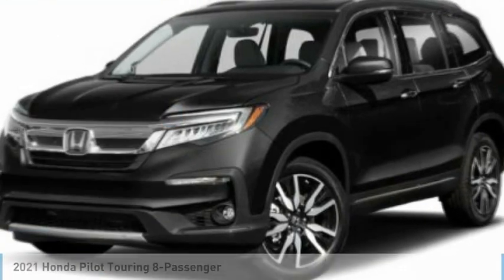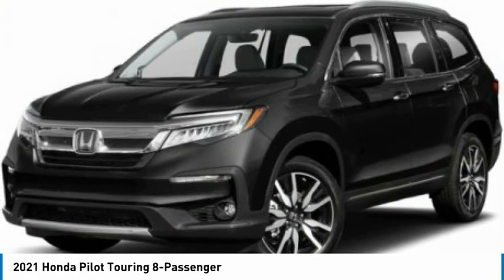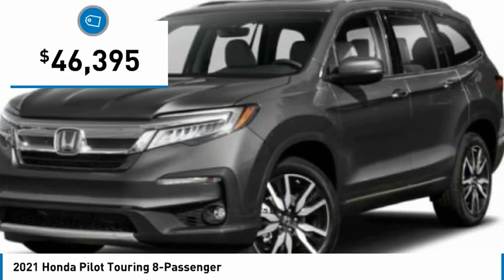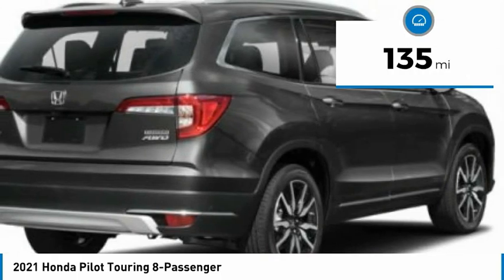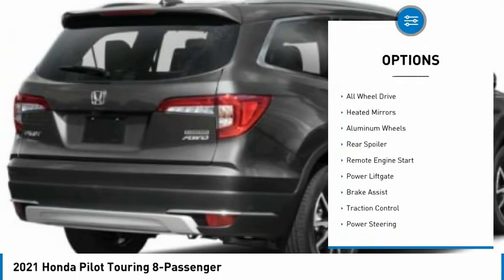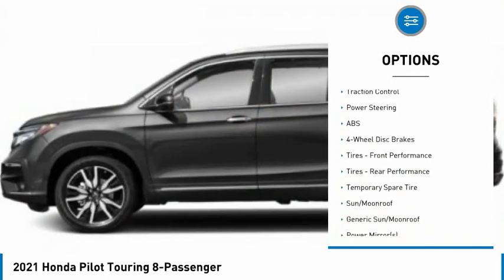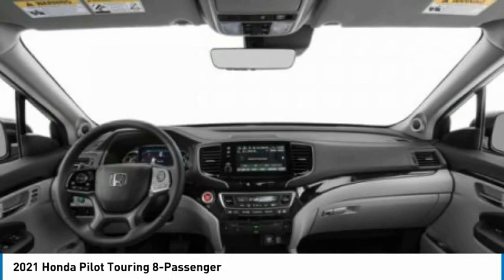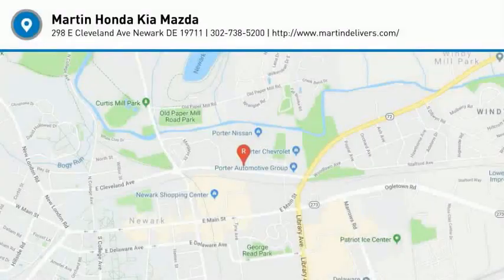2021 Honda Pilot Martin Honda Kia Mazda H214410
2021 Honda Pilot Touring 8-Passenger

Don't miss this 2021 Honda Pilot. It's equipped with great features. You'll want to take this sport utility home. Make a great choice today.